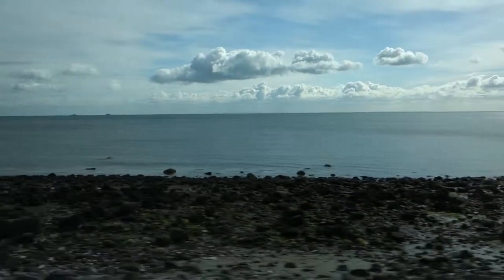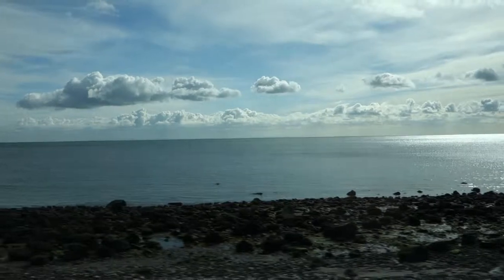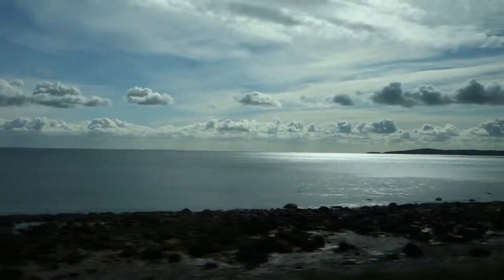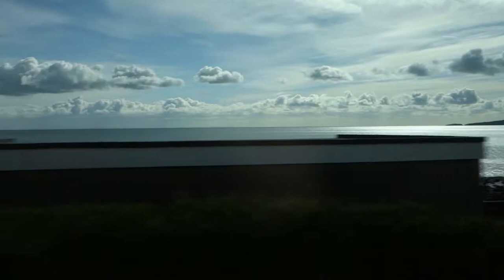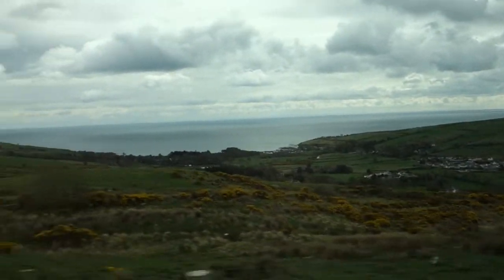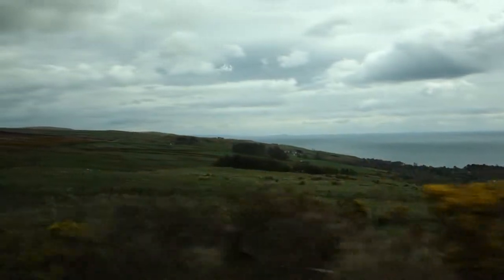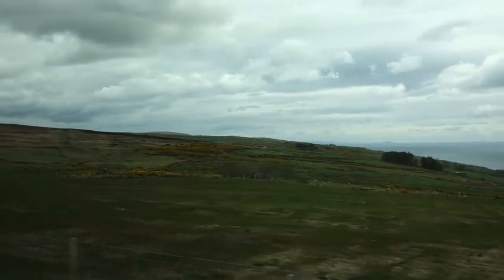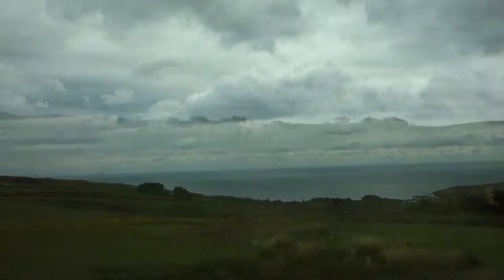Driving Along the Causeway Coastal Route in Northern Ireland, United Kingdom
Driving along the Causeway Coastal Route in Northern Ireland, heading on a day tour from Dublin first to the Carrick-a-Rede Rope Bridge and then to the main draw, the Giants Causeway! Those videos coming next!